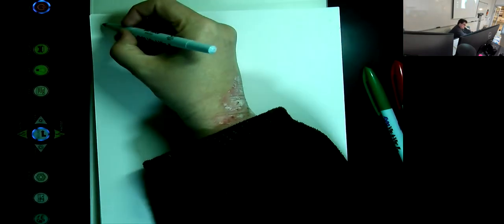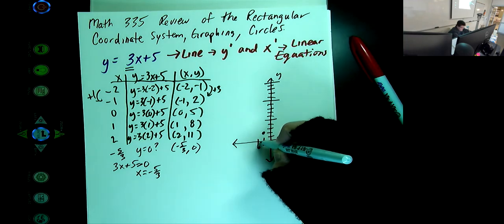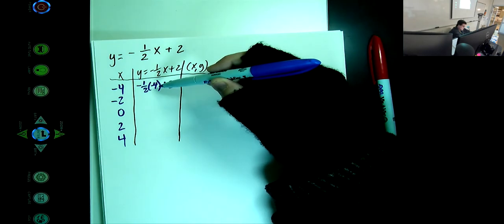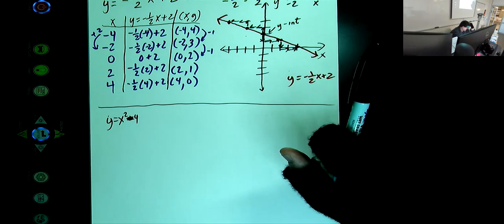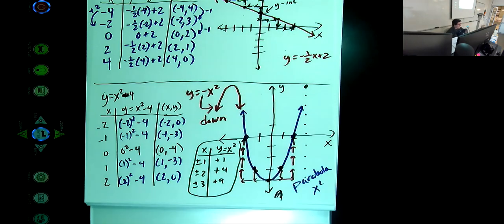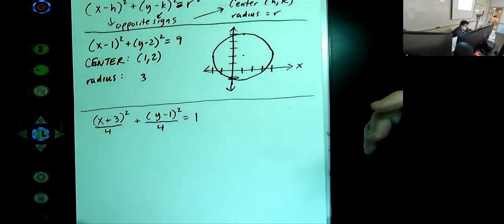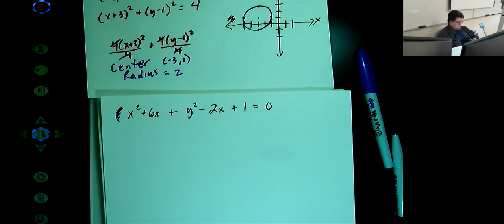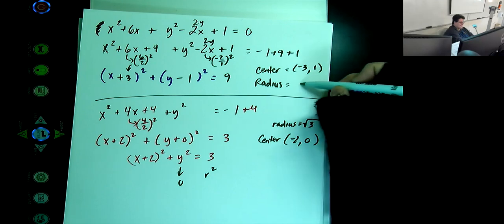Math 335 2.1 2.2 Plotting and Graphing in Rectangular Coordinates, Circles